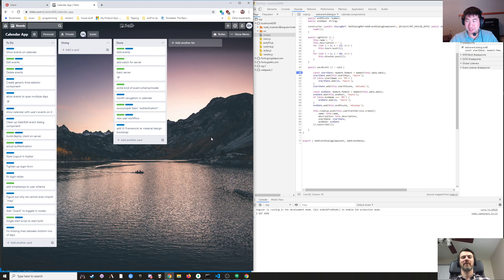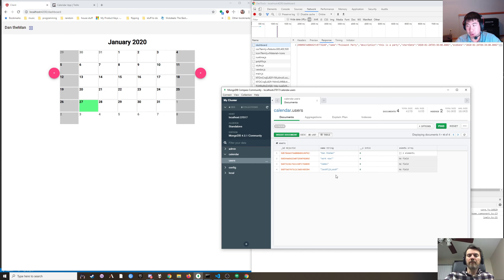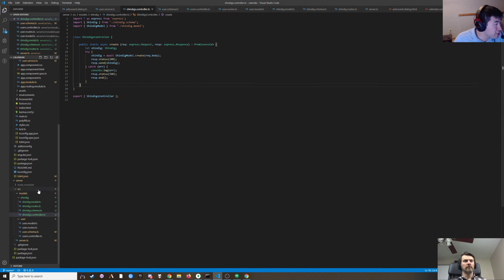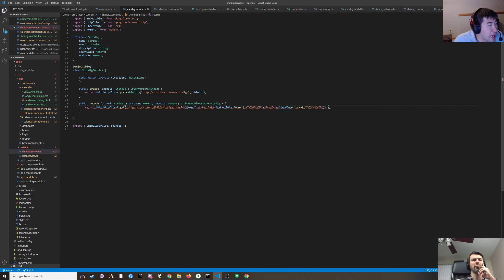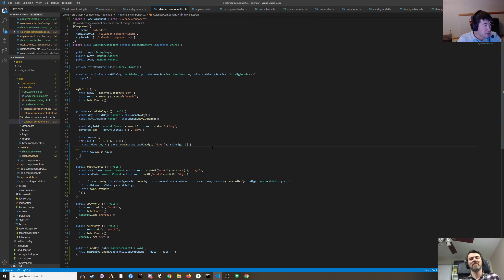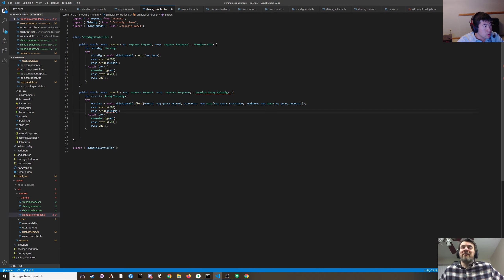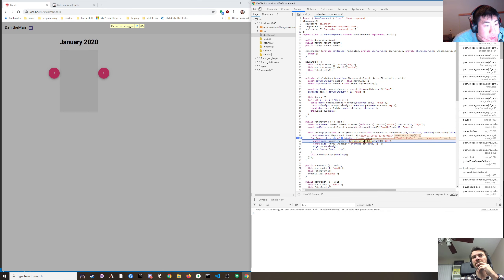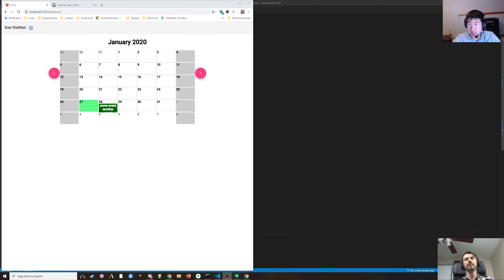Stream #10: displaying events on the calendar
Now that we can add events, we want to display them on the calendar. We decided to move the events to their own collection instead of having them be an array on the user -- Watch live